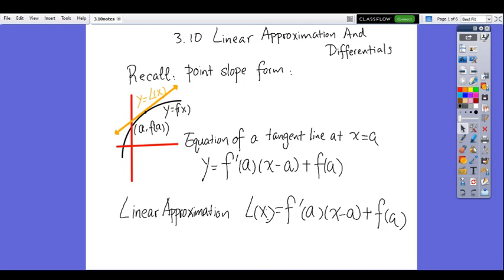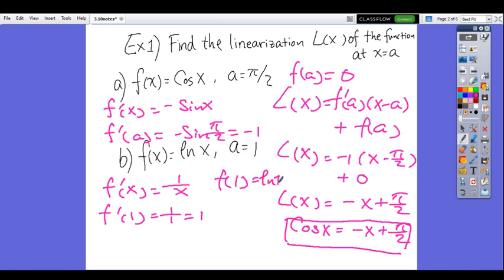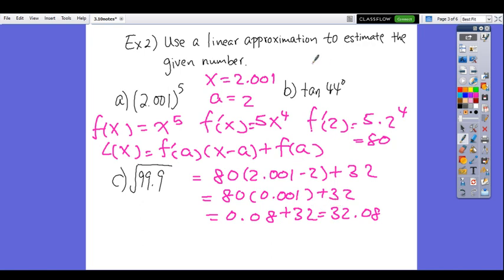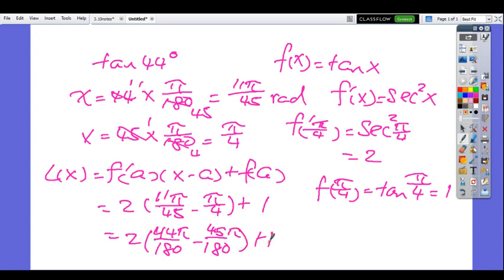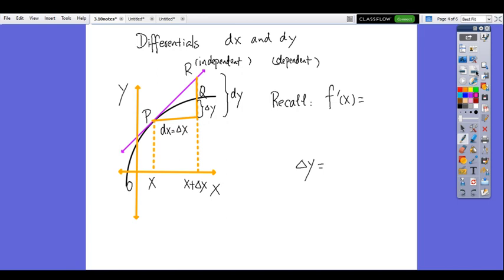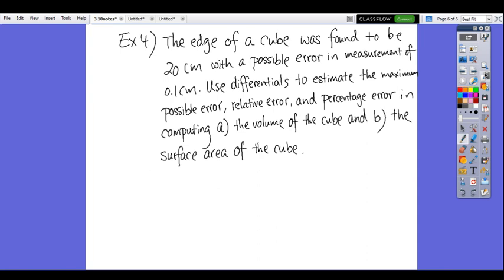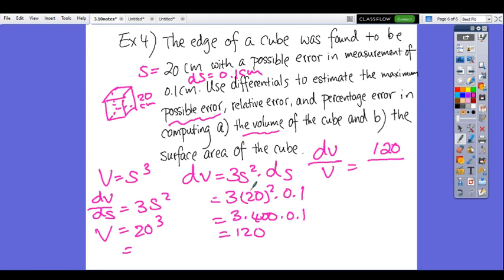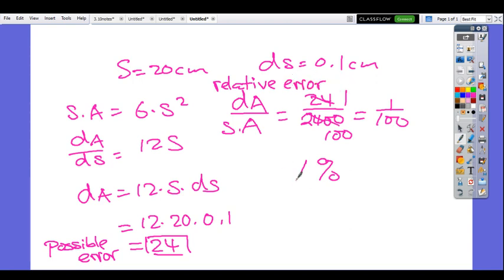The Secret Technique of Using Linear Approximation. Calculus Section 3 10 Linear Approximation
Please watch this lecture video and complete homework section 3.10